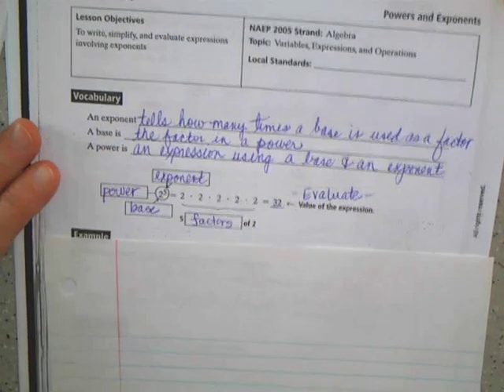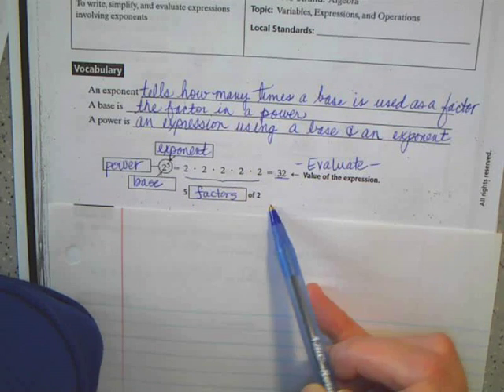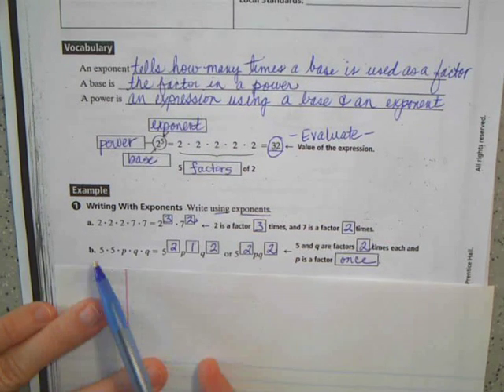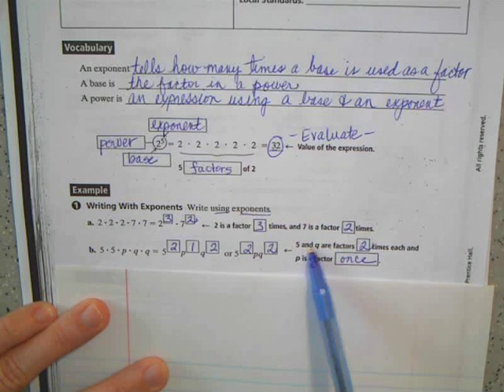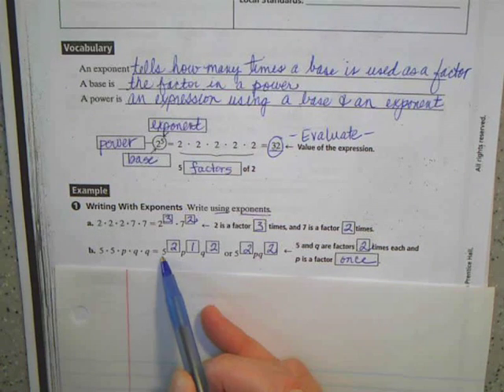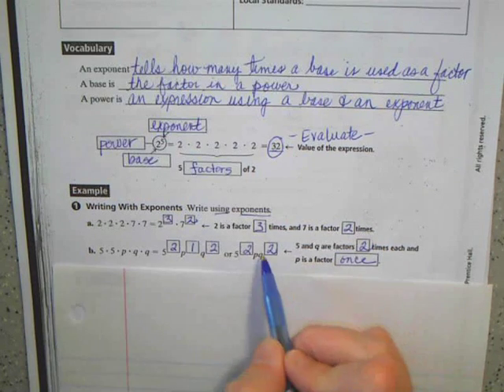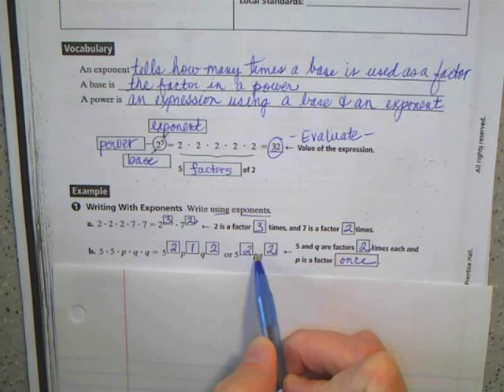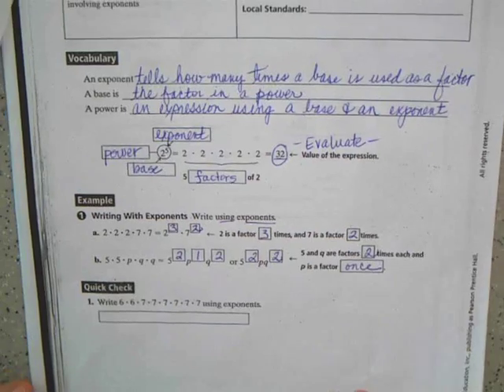C3 Lesson 2-7.mov